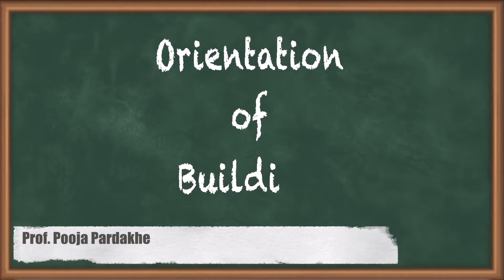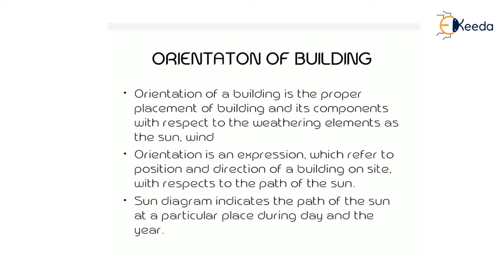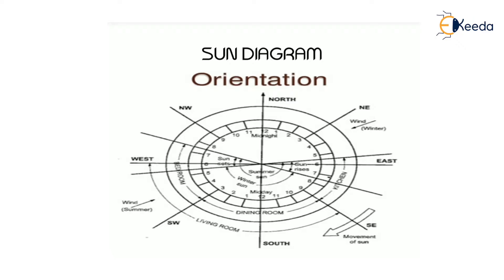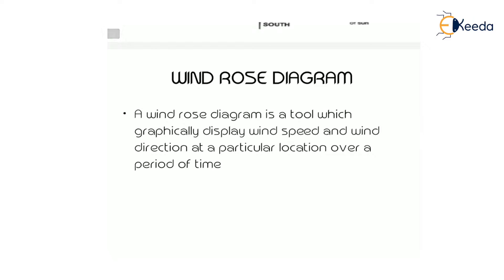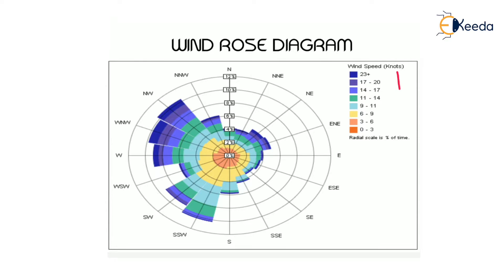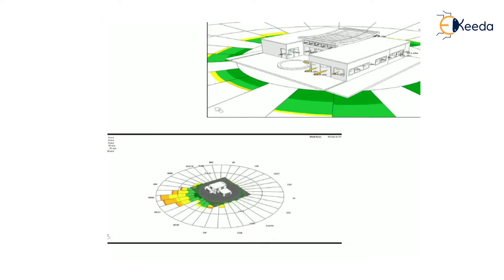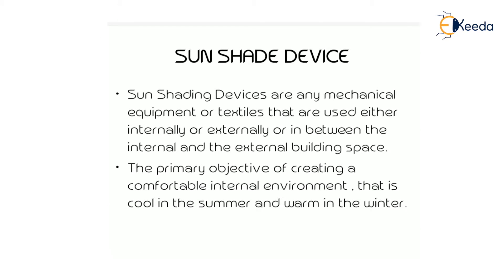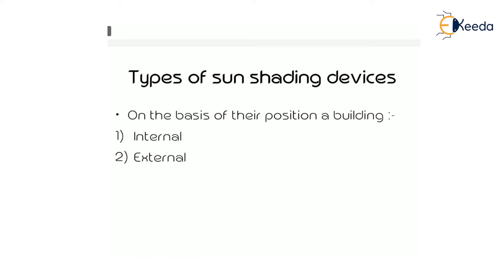Orientation of Building - Building Design and Drawing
Subject - Building Design and Drawing

Video Name - Orientation of Building

Chapter - Principles and codes of practices for planning and designing of buildings (Residential and public buildings)

Faculty - Prof. Pooja Pardakhe

Access the Complete Playlist of Subject Building Design and Drawing  -

Happy Learning